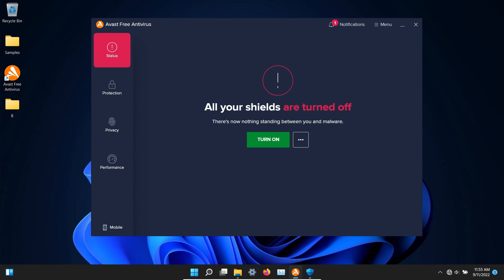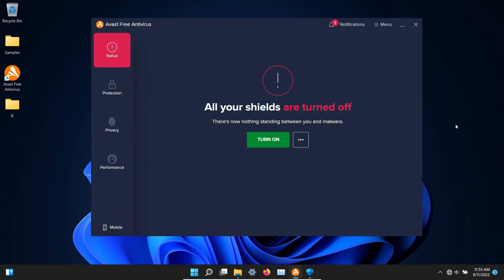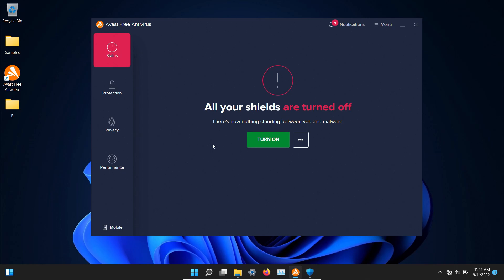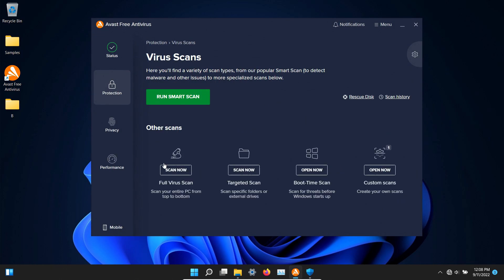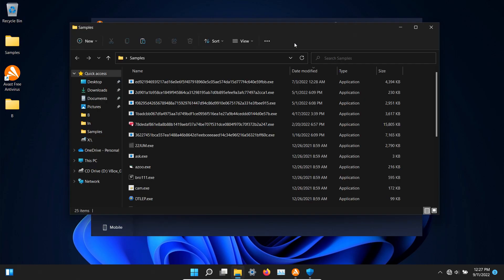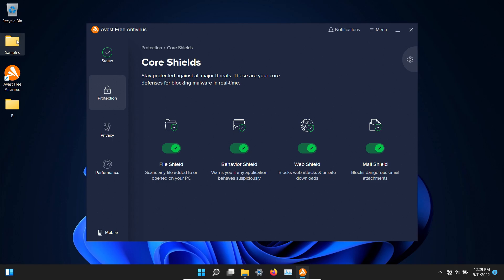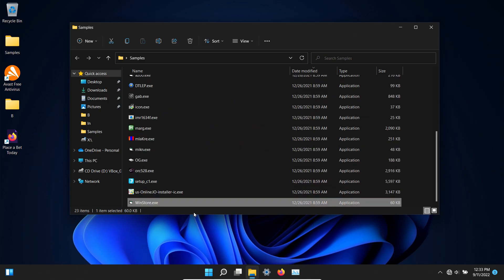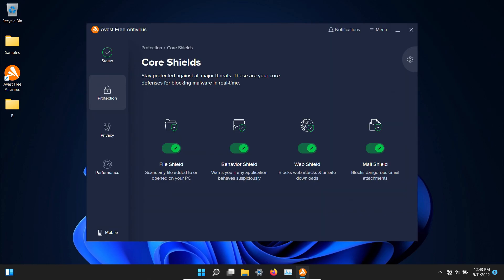Avast Free Antivirus Test 2022 - Does A Network Connection Matter? Antivirus Security Review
Test the free version of Avast antivirus without a network connection to see if there is any impact on performance and/or detection rate. A review of Avast Free Antivirus. A test of Avast Free Antivirus . Avast Free Antivirus 2022.

Avast Free Antivirus Review. Avast Free Antivirus Test.
Avast vs malware
Avast vs ransomware
Avast vs adware